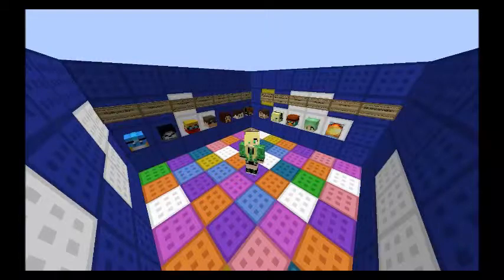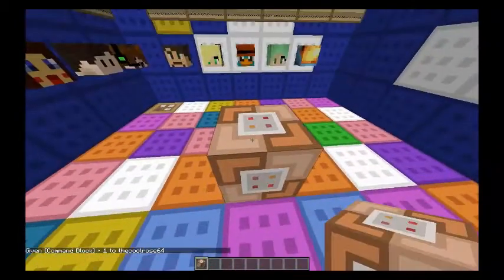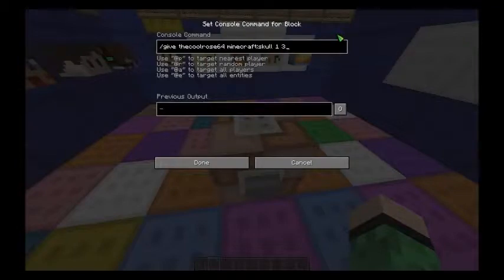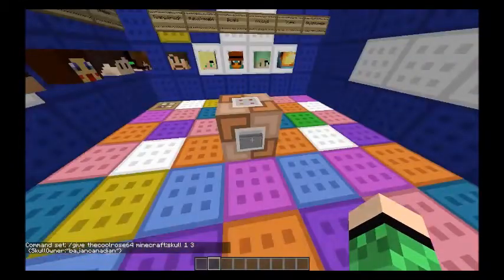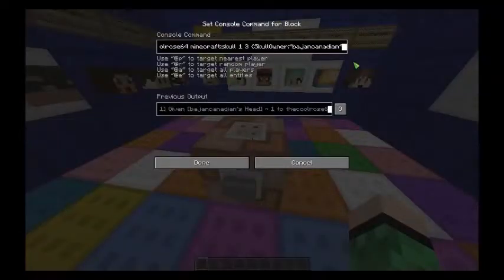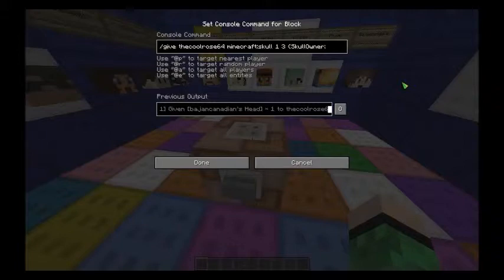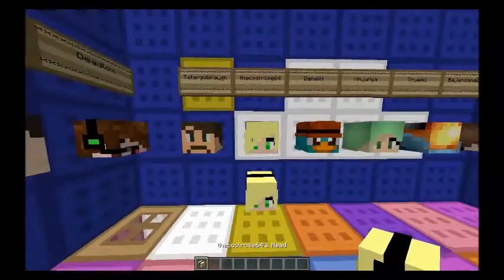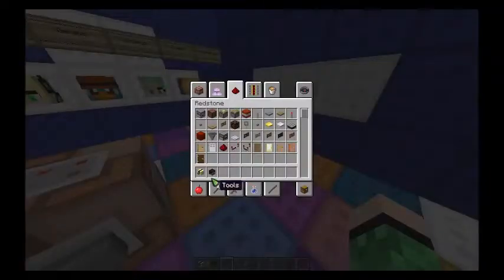How to Get a Custom Player Head in Minecraft (1.8)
☺ Hey, guys and gals! Sorry for the delay of vids; I've been really busy...Hope you guys enjoy! ☺